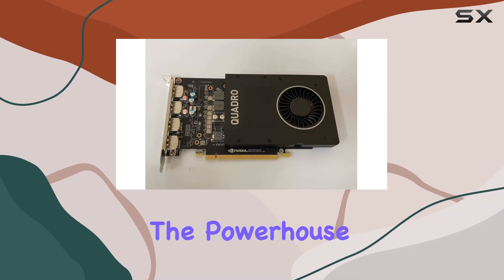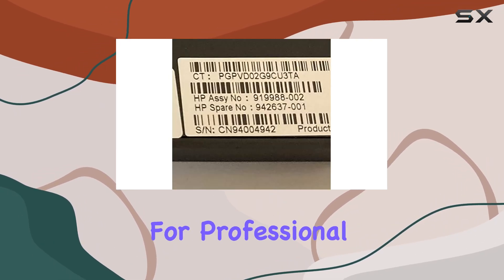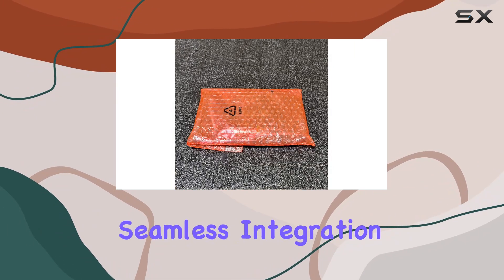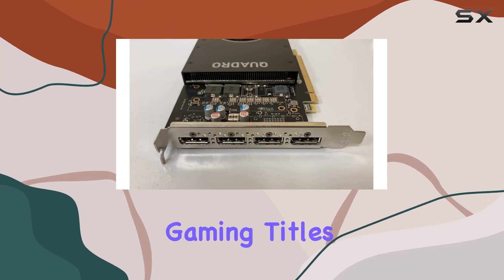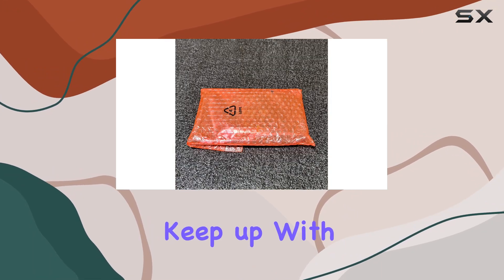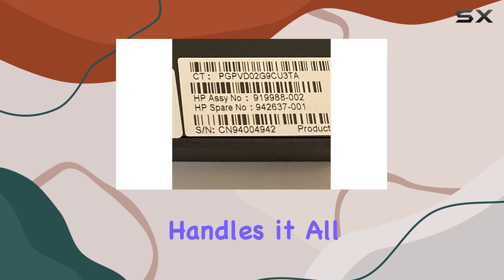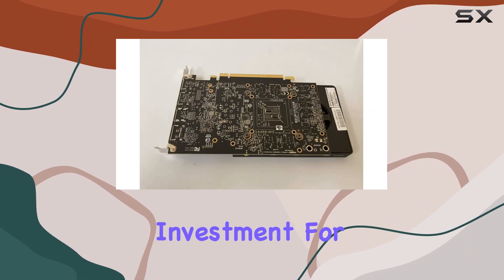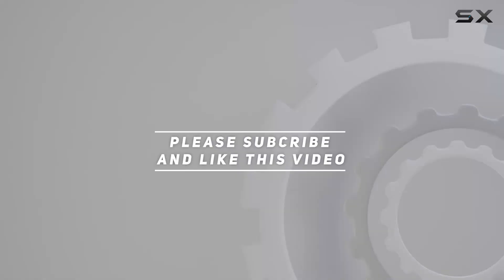reviewHP NVIDIA Quadro P2000 5GB Graphics: Unleashing High-Performance Visuals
HP NVIDIA Quadro P2000 5GB Graphics: Unleashing High-Performance Visuals

0:00 Intro
0:06 Review

Things that we mentioned in this video:
HP NVIDIA Quadro P2000 : B0711YC33T